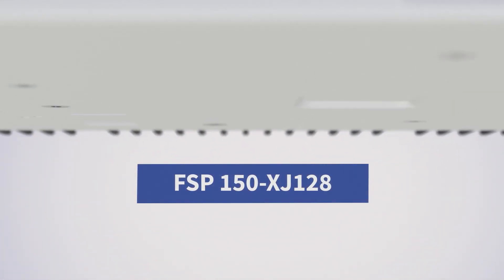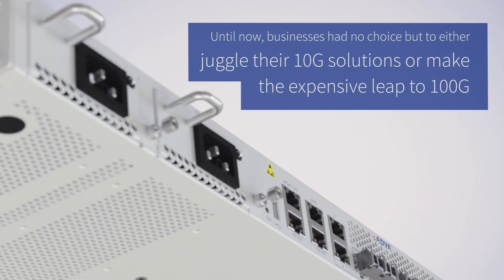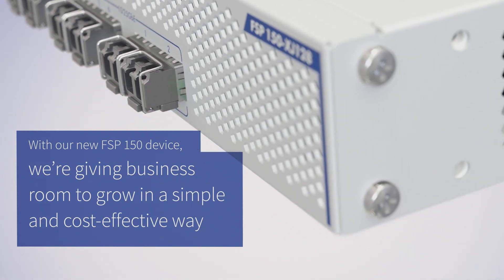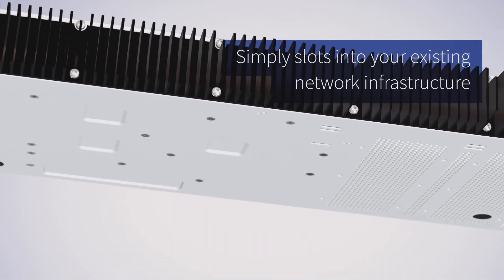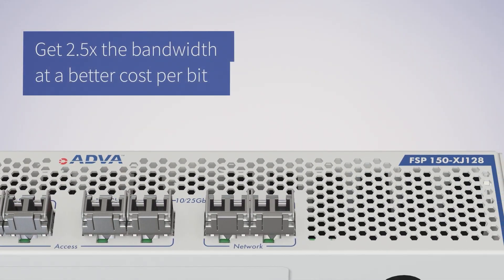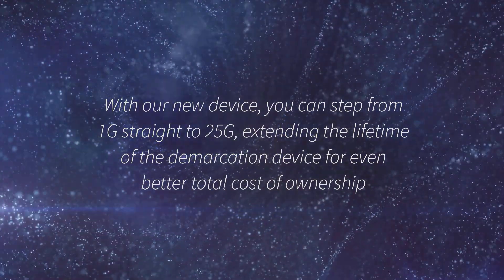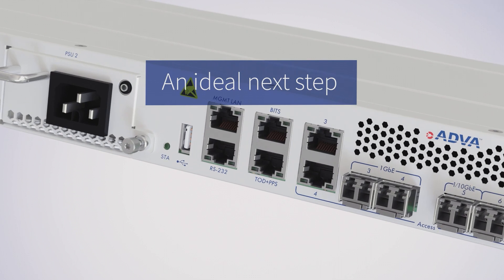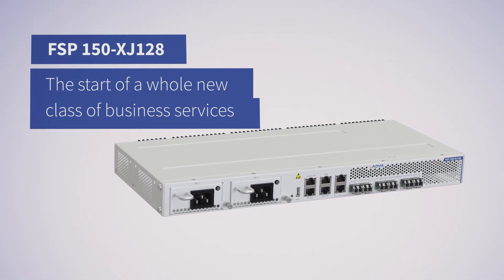FSP 150-XJ128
Our FSP 150-XJ128 is the demarcation device that businesses have been waiting for and signals the start of a new era of 25G connectivity services. With our new FSP 150 device, we’re giving enterprises room to grow in a simple and cost-effective way. Get 2.5x the bandwidth at a better cost per bit. What’s more, our FSP 150-XJ128 delivers all the Layer 2 demarcation and synchronization capabilities you need.